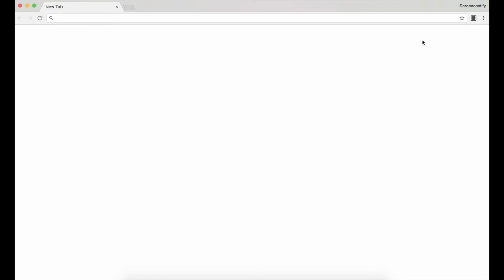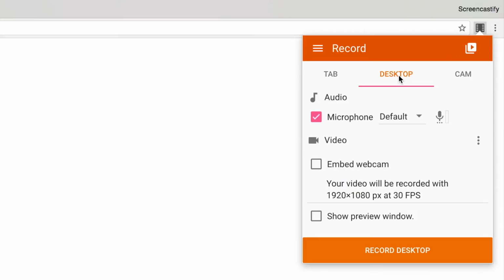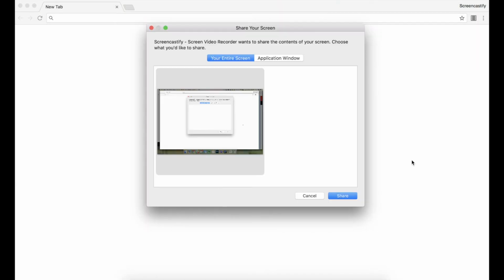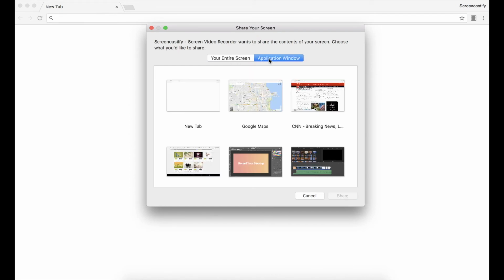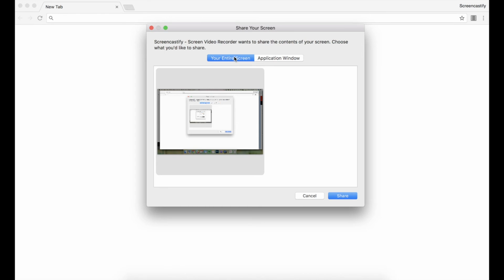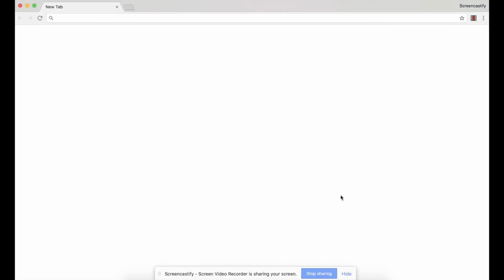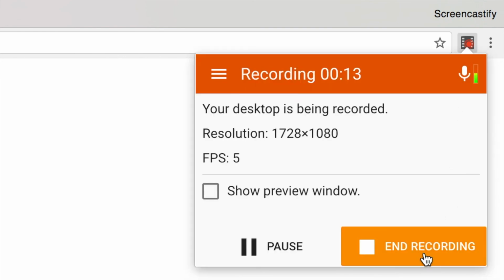Record Your Desktop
A brief tutorial showing you how to record your entire desktop with Screencastify.